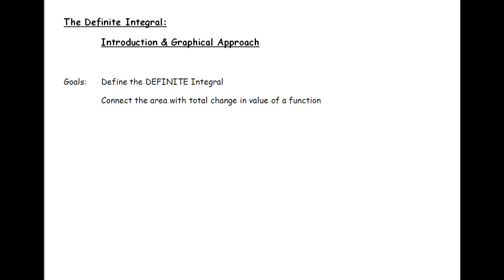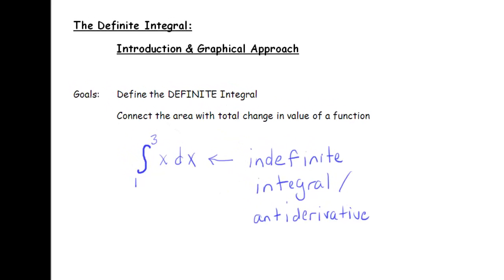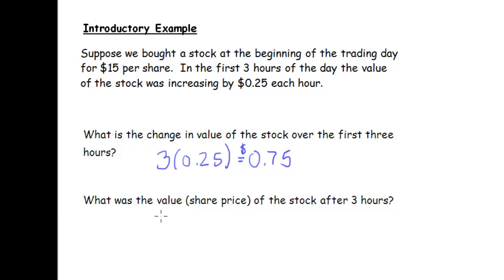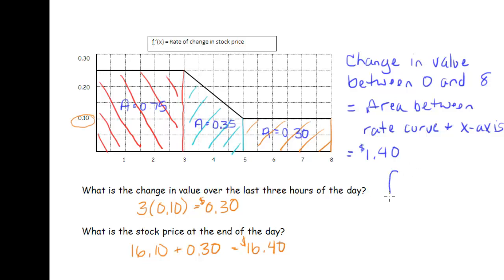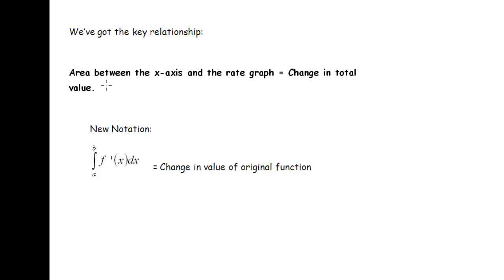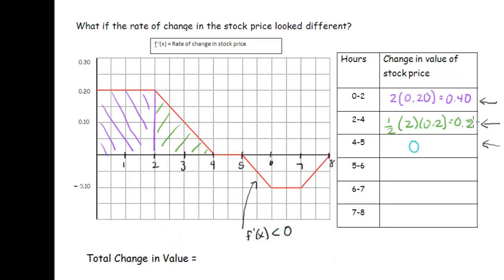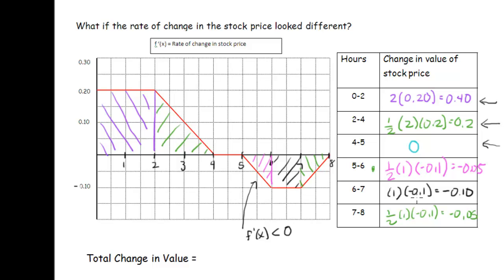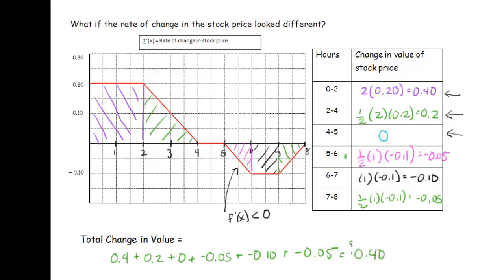Definite Integral - Introduction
Introduction to definite integrals.